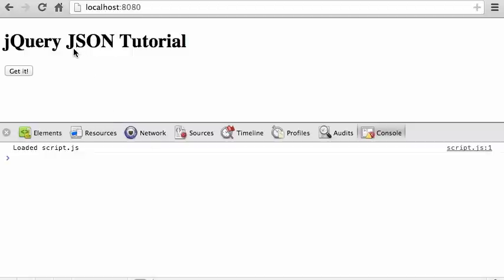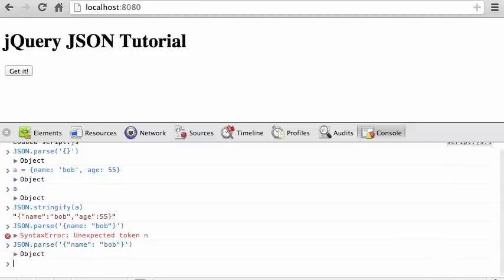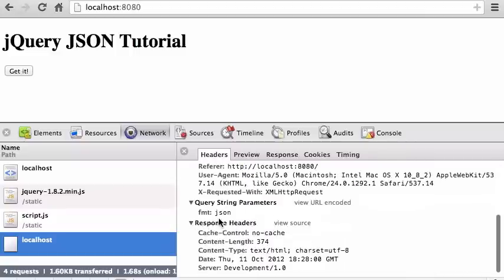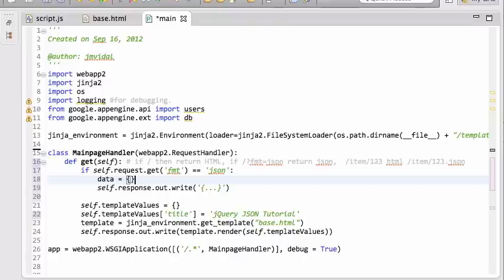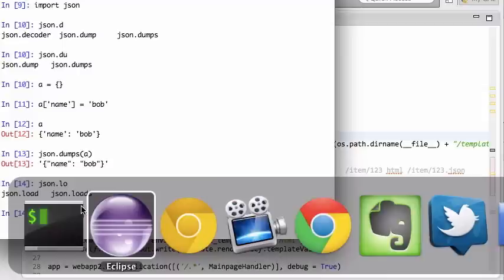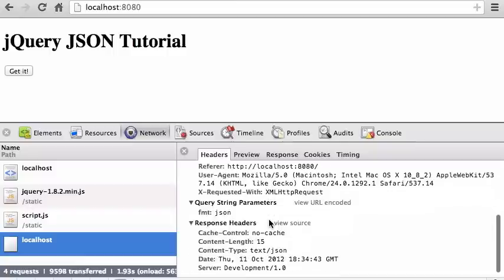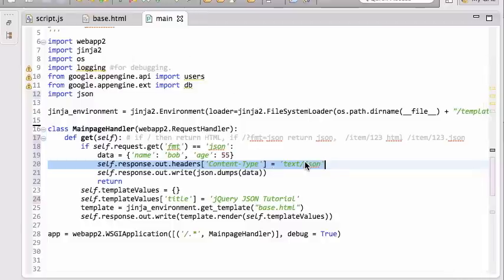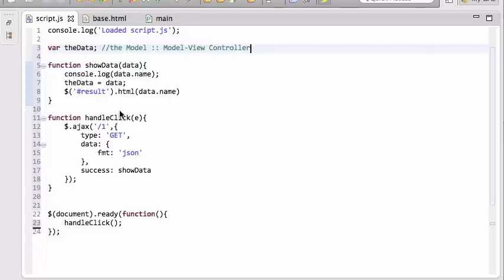JavaScript JSON Ajax Requests to App Engine Tutorial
We show how to send XHR JSON responses from the app engine and use these in our JavaScript code, using jQuery.